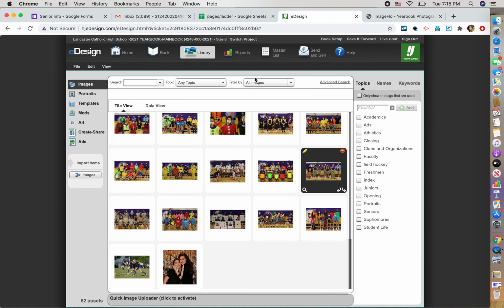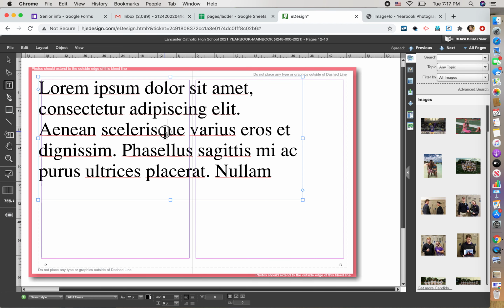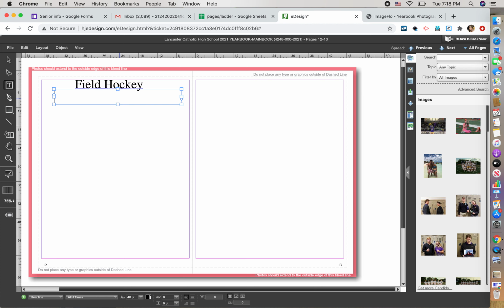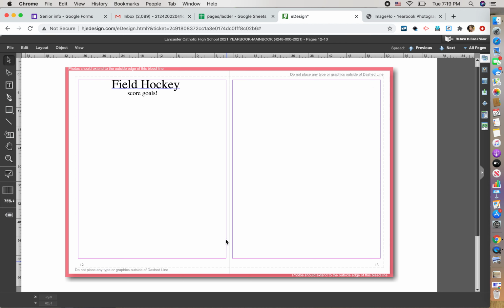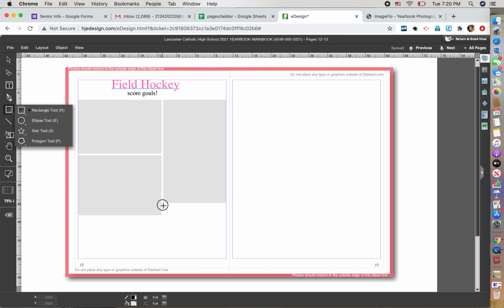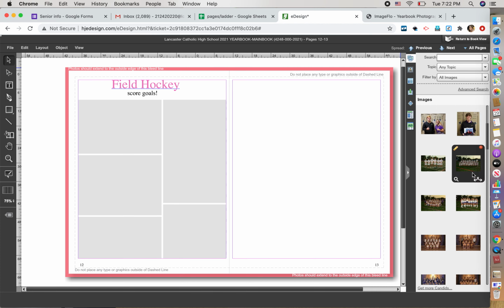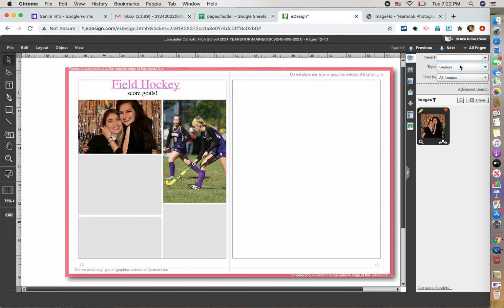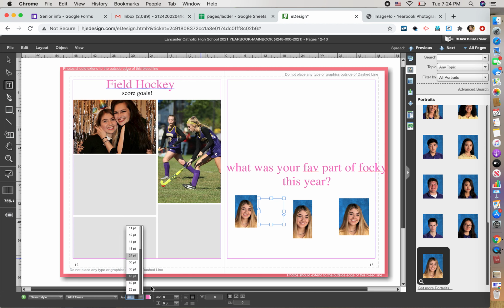yearbook vid 3- making a page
this is an INTRO on making a page. not a full explanation, but it gets you familiar with all the different buttons and settings.